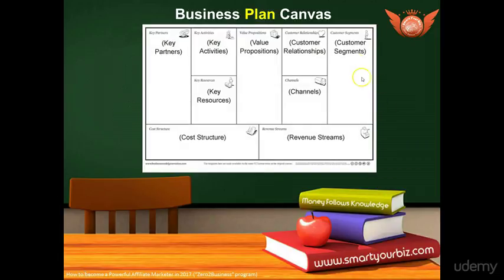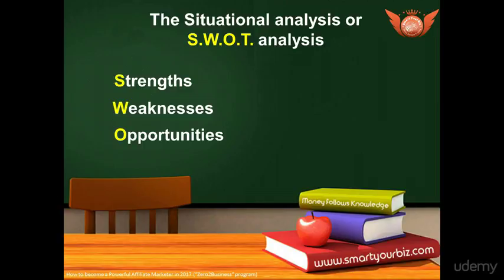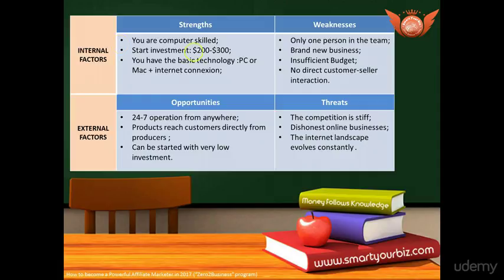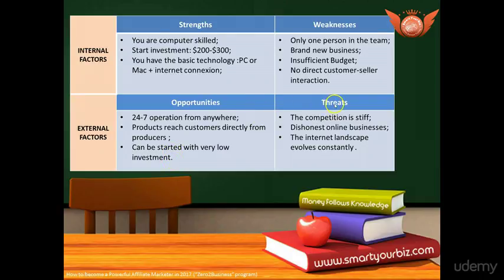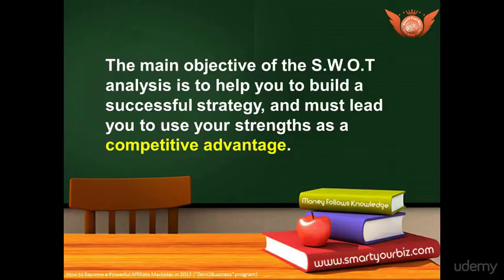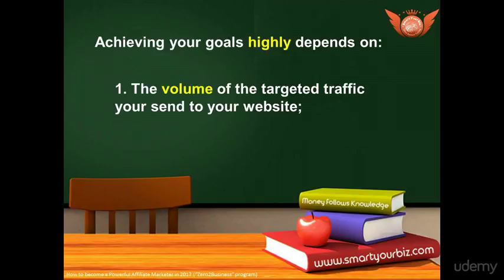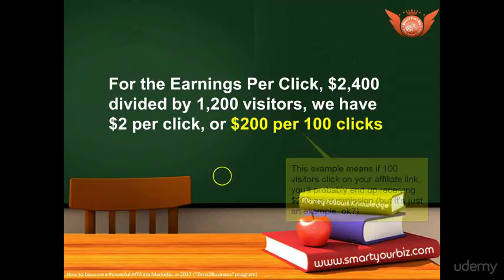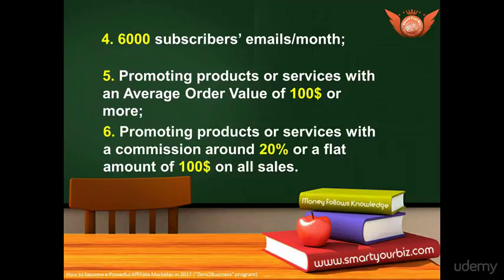Affiliate Marketing Mastery 2017 - How to Create Profit Fast : Marketing Planning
Affiliate Marketing Mastery 2017 - How to Create Profit Fast
STEP BY STEP Training : Learn how to Build a Business and Make Profit fast with the Affiliate Marketing.